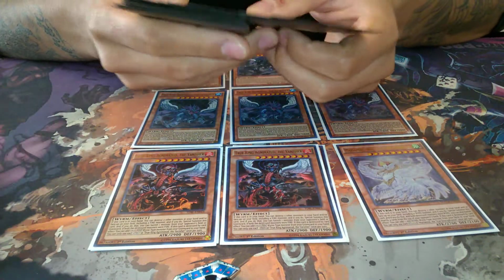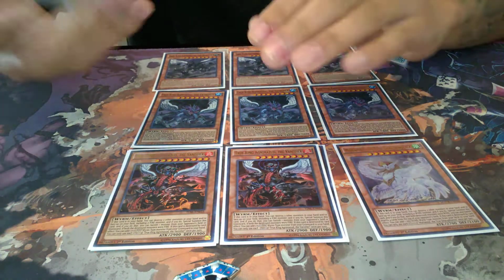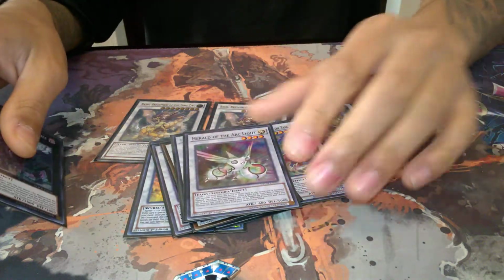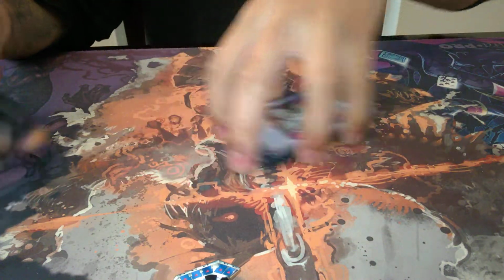*YUGIOH* TRUE KING YANG ZING THE SKILL DRAIN CONTROL IS REAL!!!!